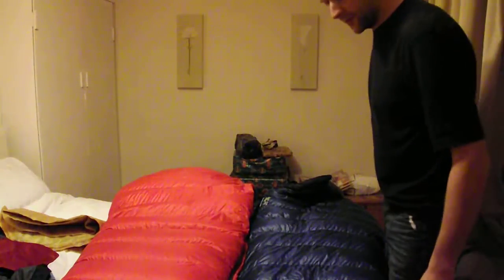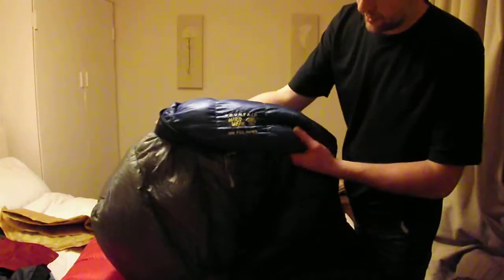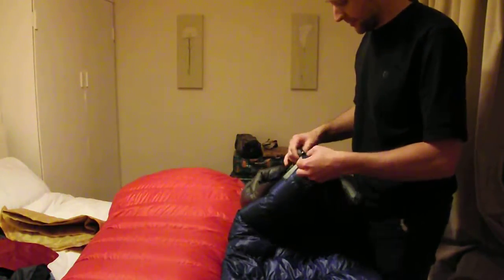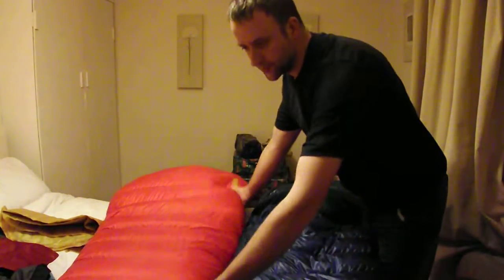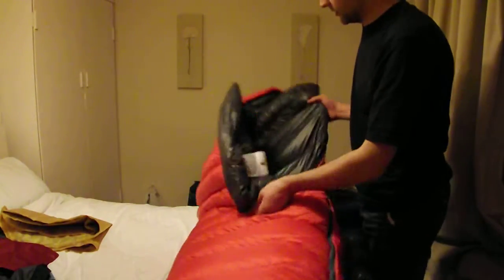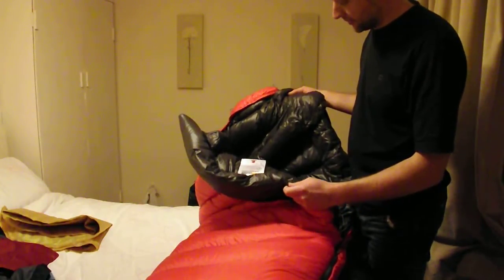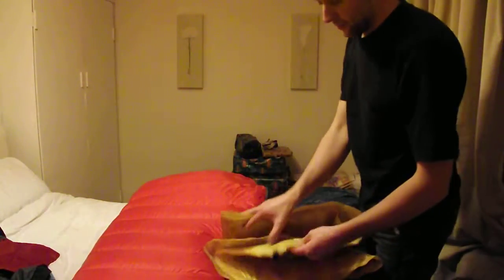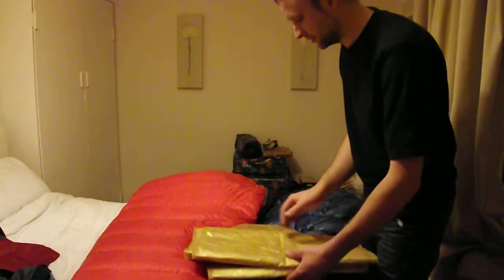My Winter wild camping sleeping system.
Mountain Hardwear Phantom 32  0deg 640g.
Mammut Sphere Alpine Winter  -11deg  1150g.
Sea to Summit Thermolite Reactor Liner upto 8deg  248g
Terra Nova Moonlite Bivi Bag  180g
Thermares tWomens NeoAir  lite 3.9tog  320g
Exped air pillow 80g